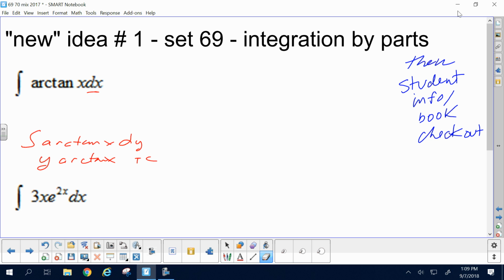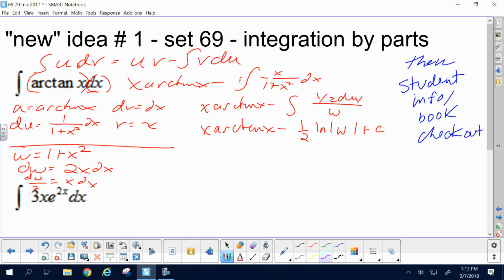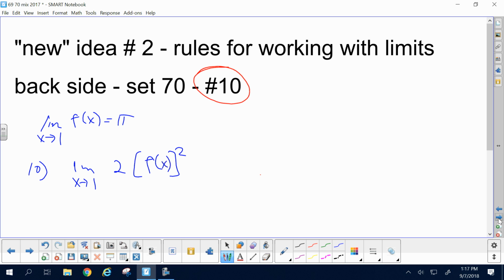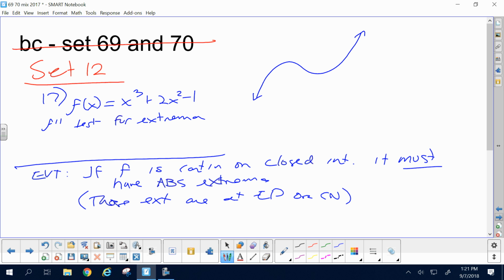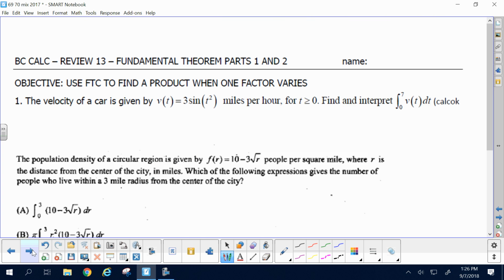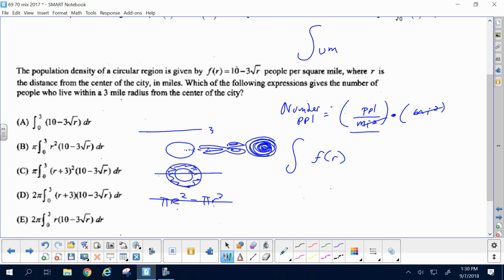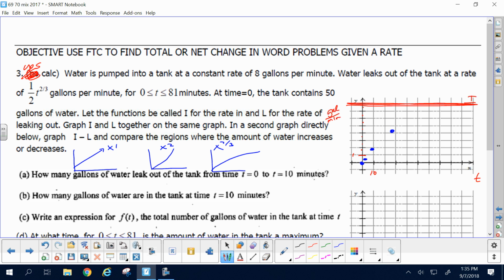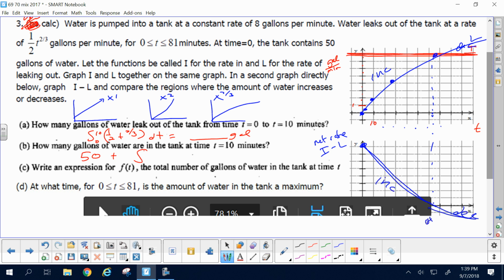bc set 6970